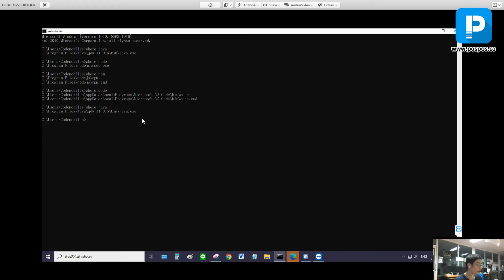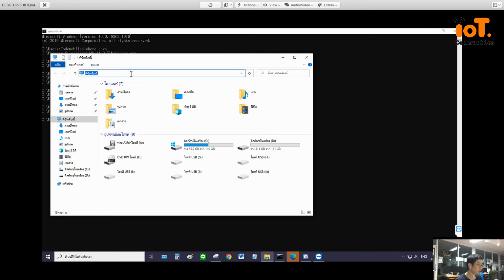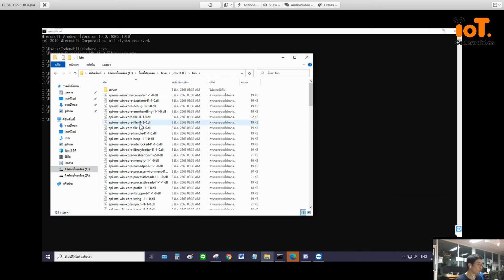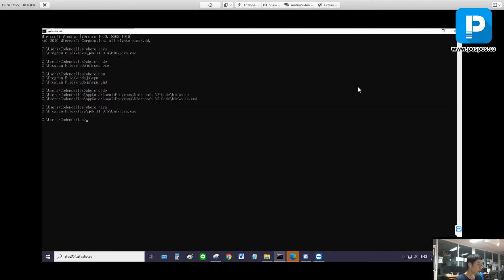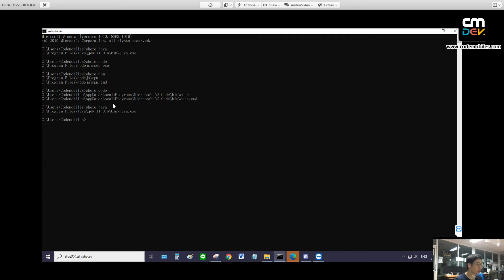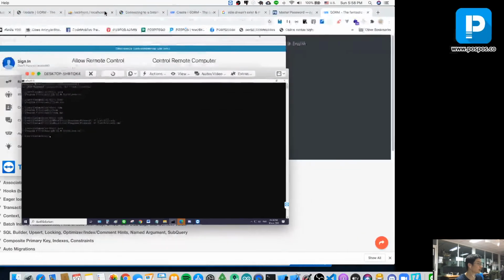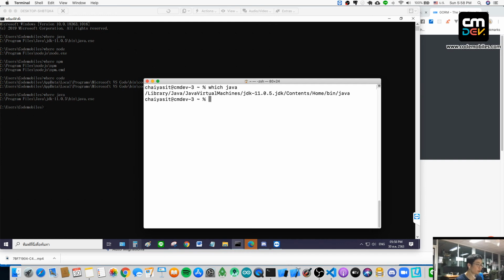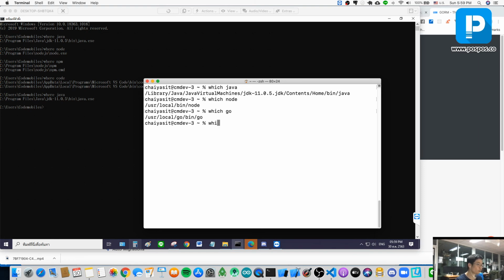How to find the installation path of an application with Which and Where command line